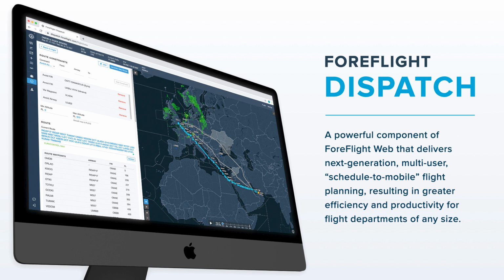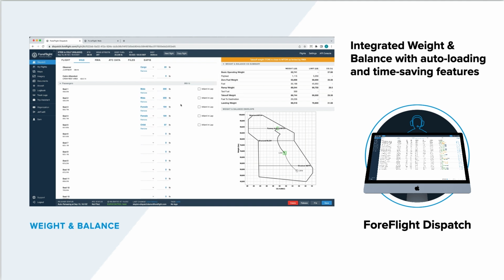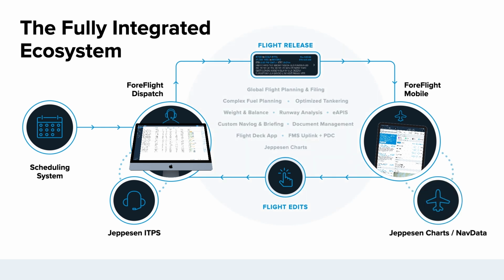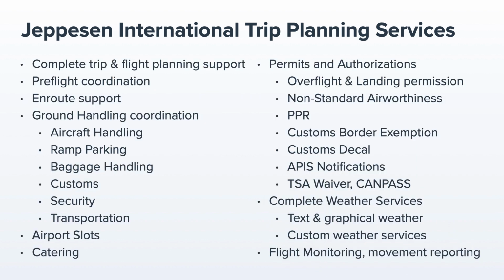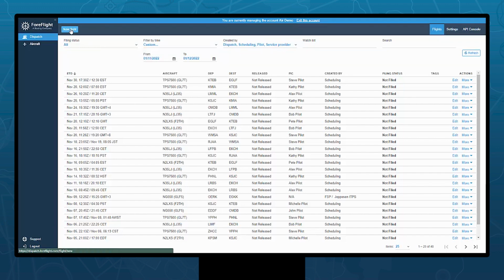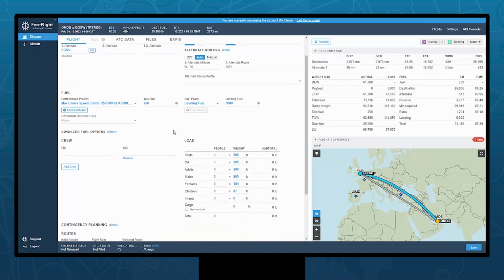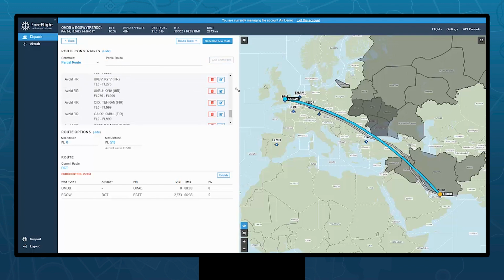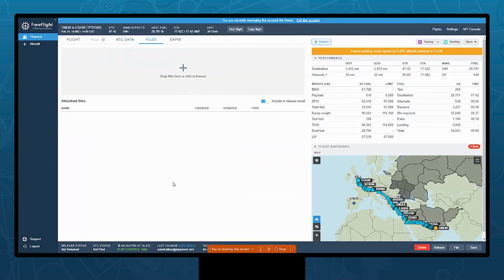The Power of International Trip Planning and ForeFlight Dispatch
Join ForeFlight and Jeppesen staff to learn how using ForeFlight Dispatch and Jeppesen International Trip Planning Services simplifies every aspect of flight planning – from route generation to coordinating ground handling and permits – for any flight department. Also learn about the close integration between Dispatch and ITPS that allows trip support personnel to send last-minute information directly to pilots in ForeFlight.

Skip to Section:
00:00 Introduction
00:58 Agenda
01:20 ForeFlight ecosystem & Dispatch overview
11:05 Jeppesen ITPS overview
21:07 Scenario of ITPS planning customer flight
36:55 Q&A